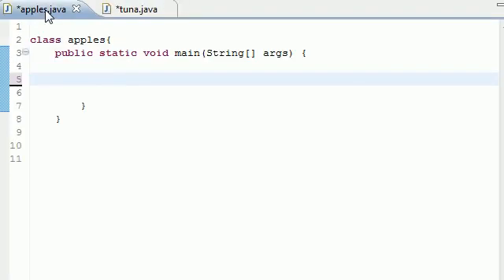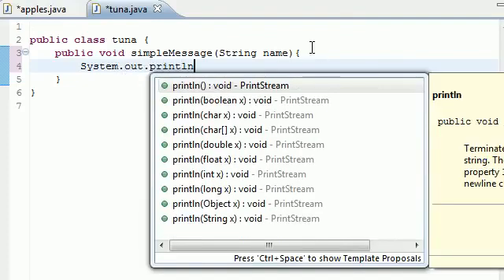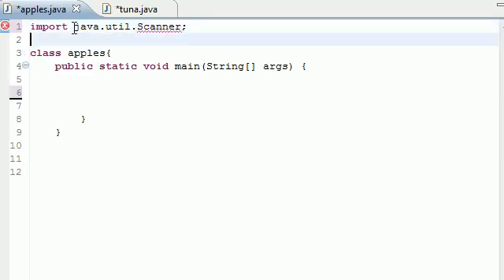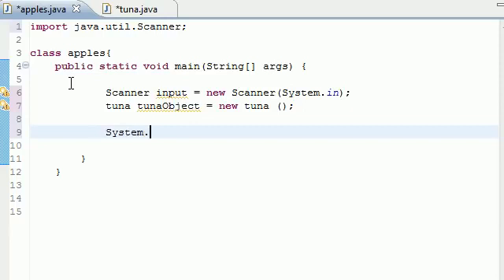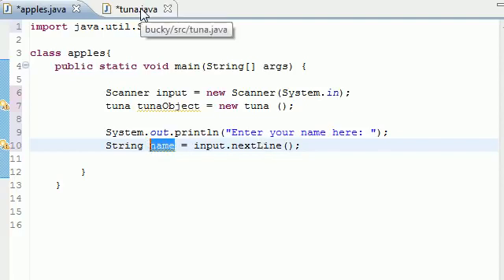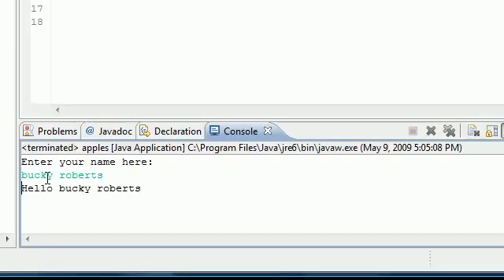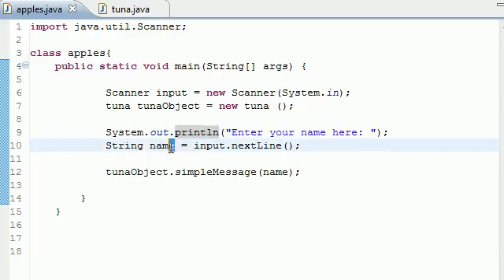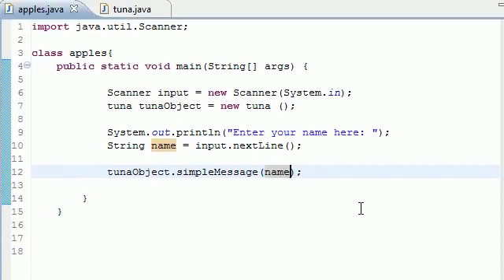T14 method & parameter